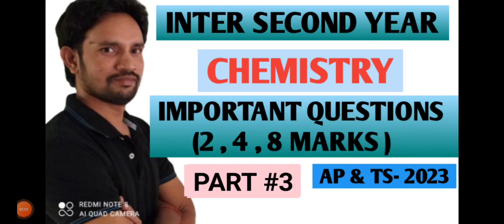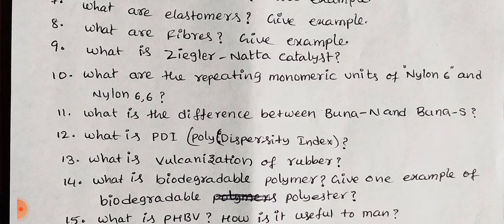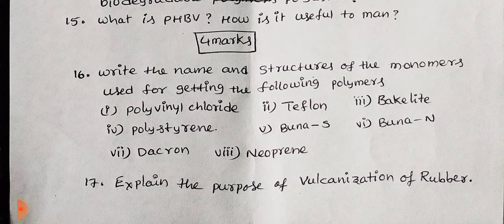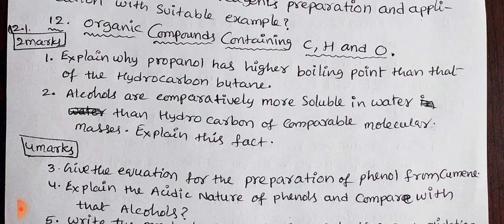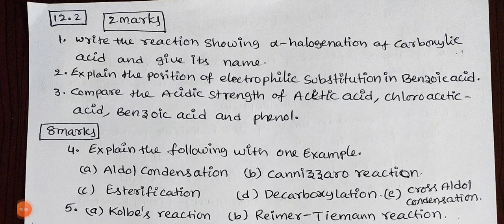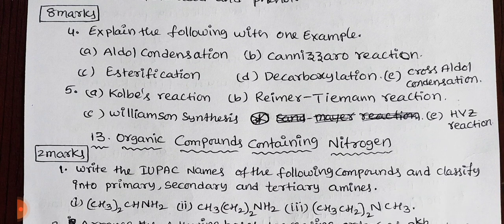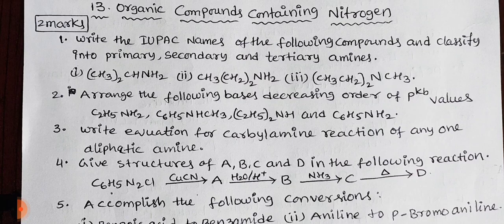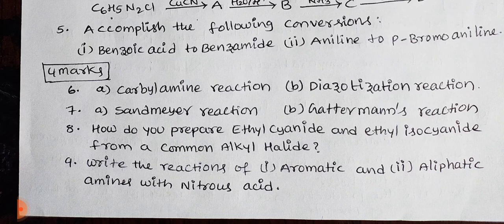PART 3 / INTER SECOND YEAR CHEMISTRY IMPORTANT QUESTIONS 2023 PART 3